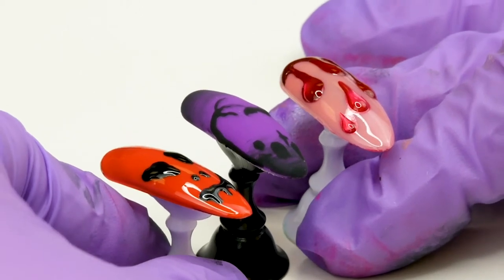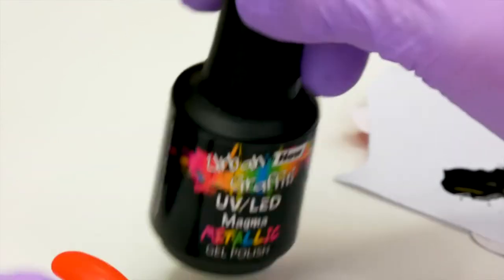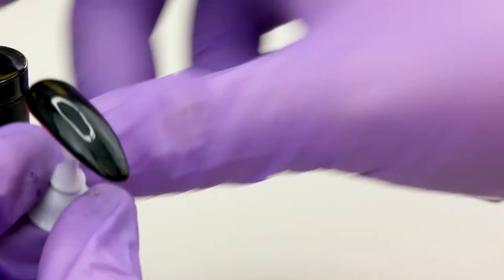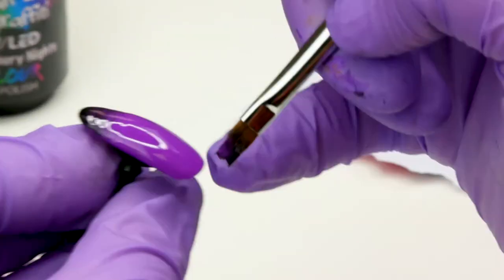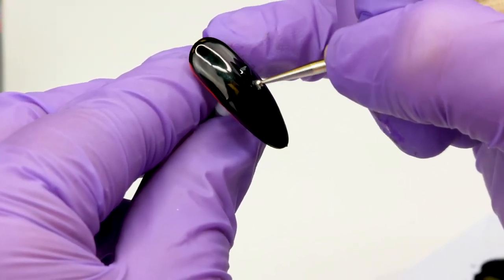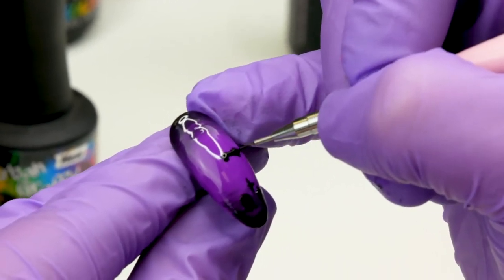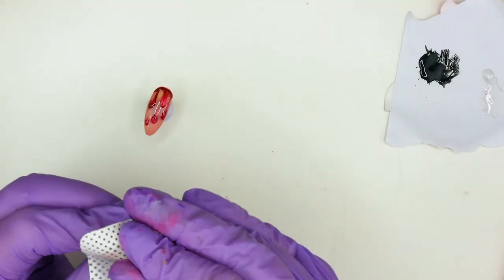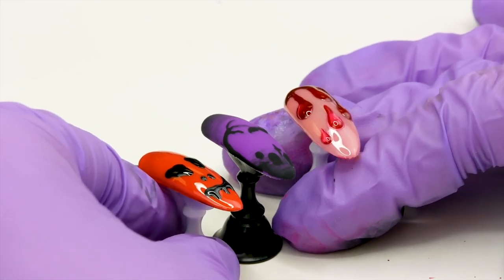Spooky Blood Drip Nail Art - Halloween Nails!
Hi

It’s Amy and we’re doing more halloween nails today - it’s getting very spooky up in here.

I’m doing 3 tips and I’ve already painted a base of Glastonbury Nights, Jaffa Cake and Shy Time respectively. You can use any of these colours on the other two nails to tie in the design on a full set.

For the Shy Time nail, I’m going to Top Coat and then cover with Magma, let that air dry and then go over with Top Coat to create a drip design. Wipe off the excess with acetone.

For the Jaffa Cake nail, I’m going to repeat the same process with Hades and a pumpkin face design.

For the Glastonbury Nights nail, I’m going to go over again with the purple, and ombre black into the top and bottom before curing. Use a detail brush and Serious Black to create a graveyard scene and then matte top coat. On a client, finish with cuticle oil.

Love Amy
xxxx